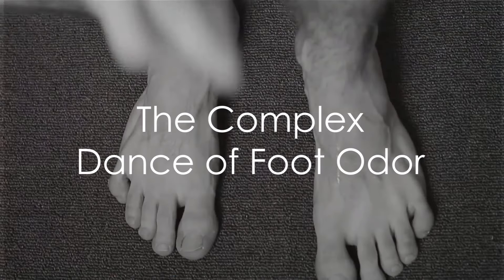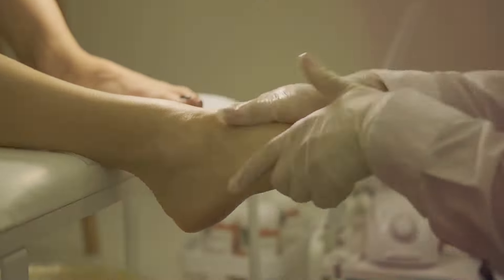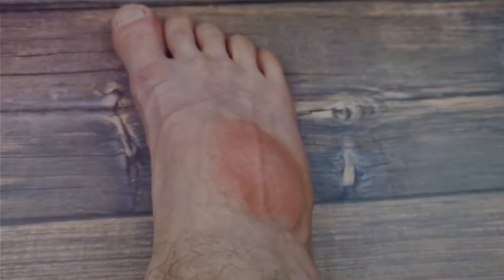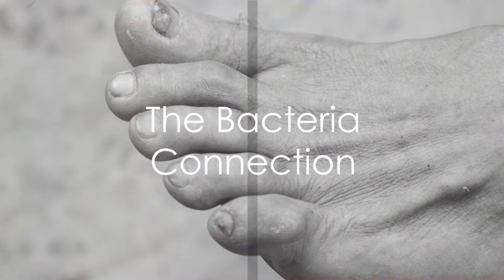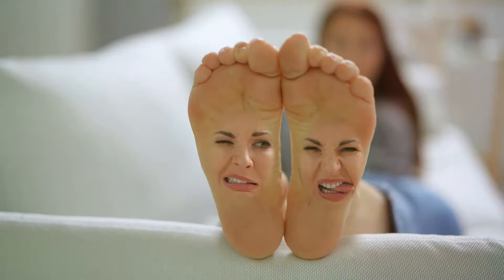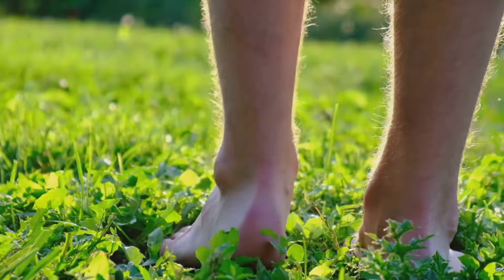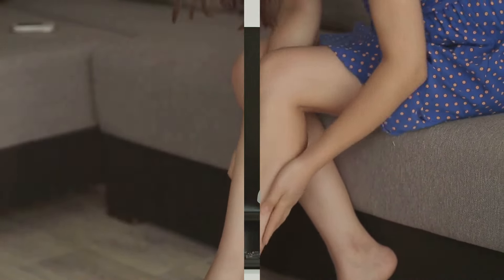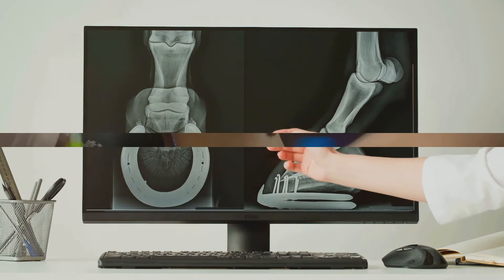Solving Stinky Feet: The Science Behind Foot Odor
Discover the science behind "stinky feet" in our video, "Solving Stinky Feet: The Science Behind Foot Odor." Learn why your feet sometimes emit an unpleasant odor and how to prevent it.